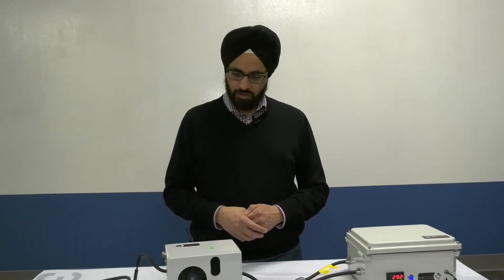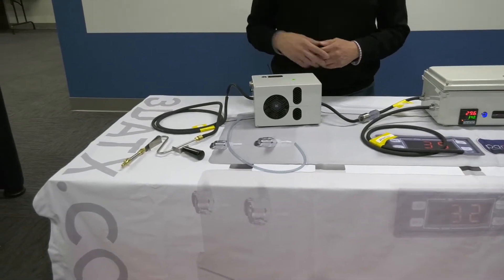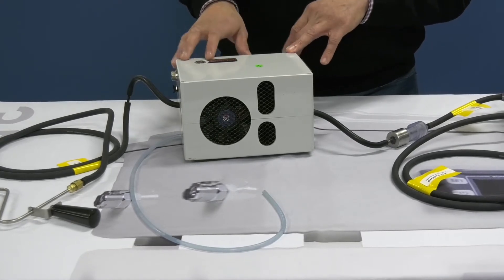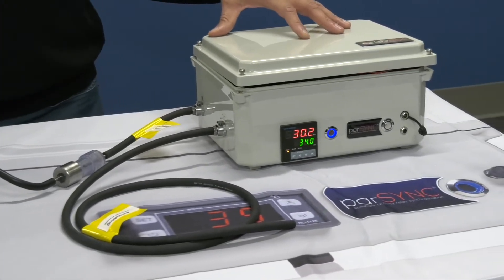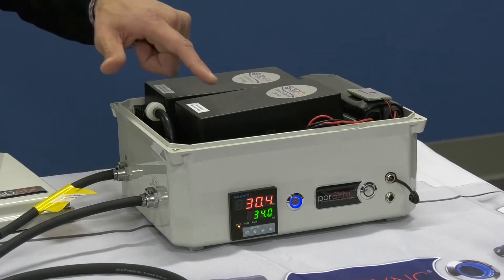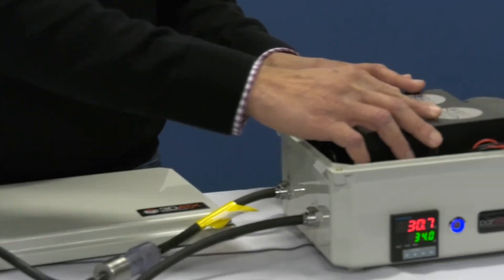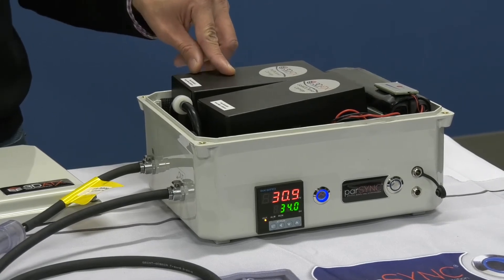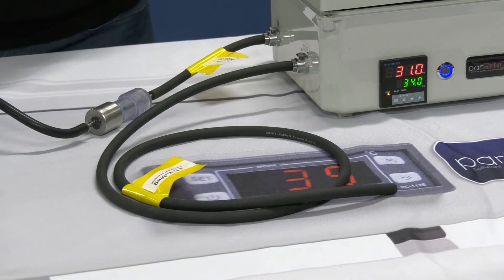An Overview of the parSYNC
Need a PEMS kit that’s lightweight, easy to use and cost effective? Gurdas S. Sandhu, Ph.D., Director of Science & Technology here at 3DATX, walks you through a short overview of the parSYNC®.

Not sure how the parSYNC® mini iPEMS fits into your auto emissions measurement testing process?